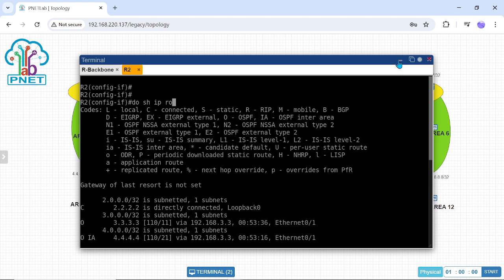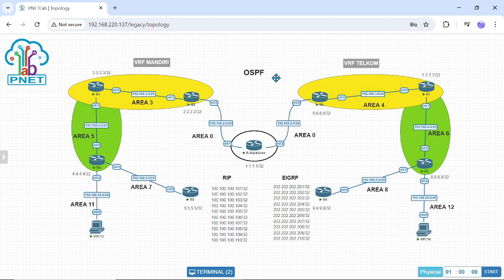Video of cisco | My Project | part 3 | CCNP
Hallo everyone welcome to my video again and in this video I want to tell you about:

My Third project of CCNP, its talk about OSPF| Redistribute EIGRP, Redistribute RIP, VRF, and Default Route.